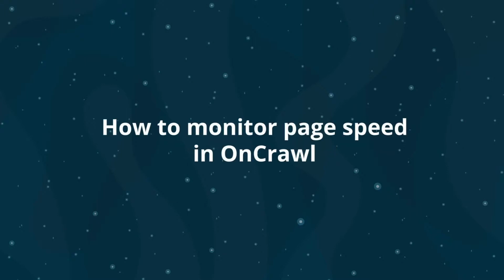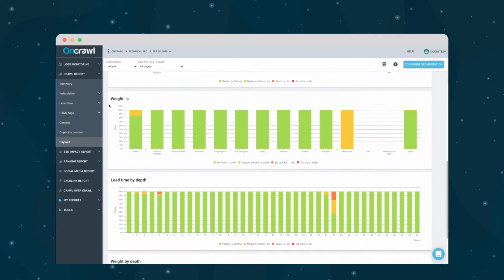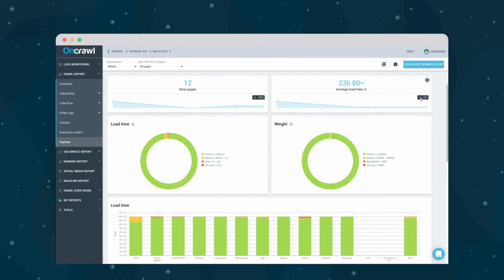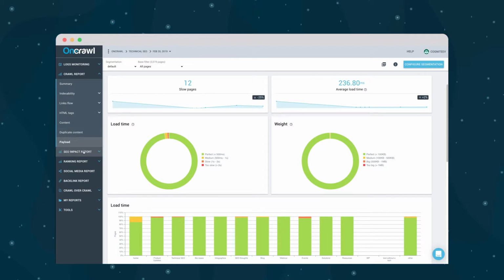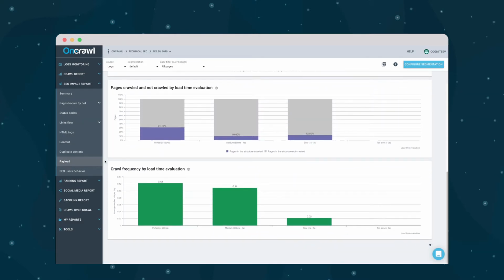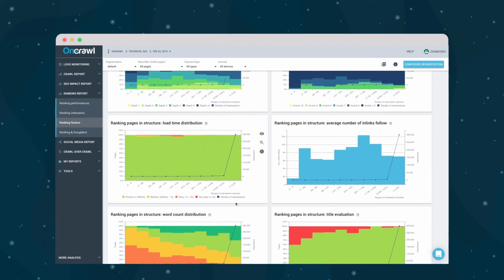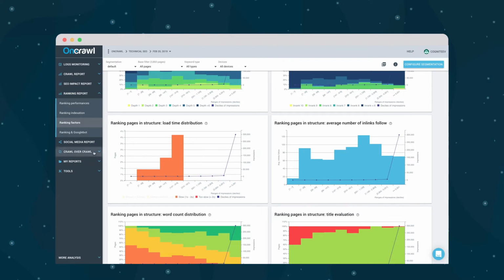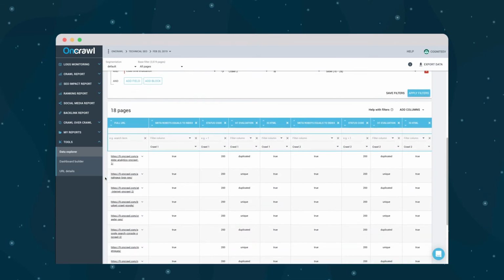How to monitor page speed in OnCrawl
Discover how measure page speed on your site with OnCrawl. But don't stop there: learn how OnCrawl helps you monitor page speed. In this video, we'll look at ways use OnCrawl to look closely at load time on your site: examine the impact of page speed on how bots and organic visitors behave on your site, check whether page speed impacts your rankings and impressions, and track changes in page speed on different parts of your site over time.

If you're not an OnCrawl user yet, come join us!